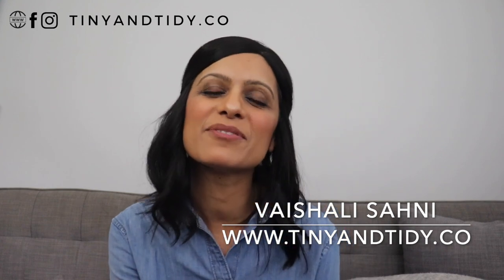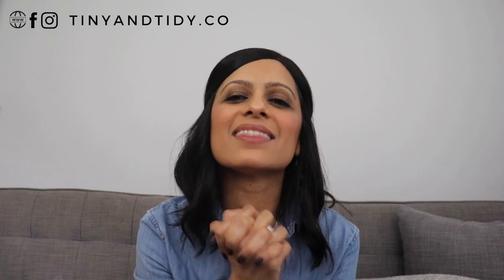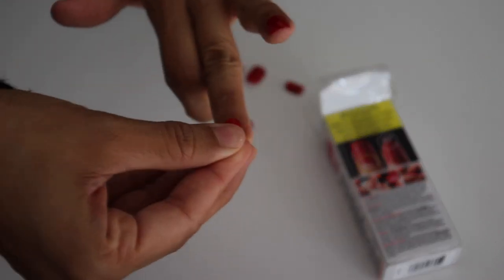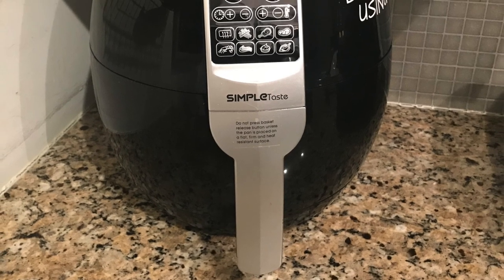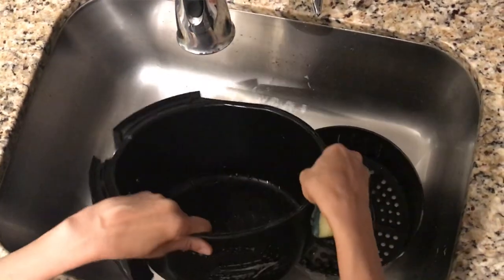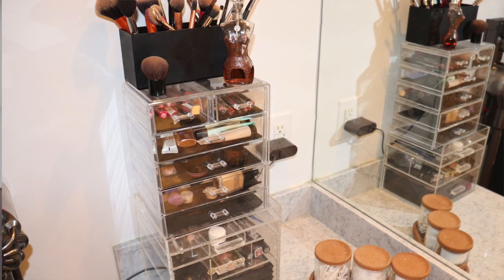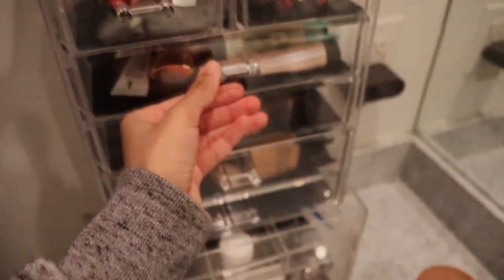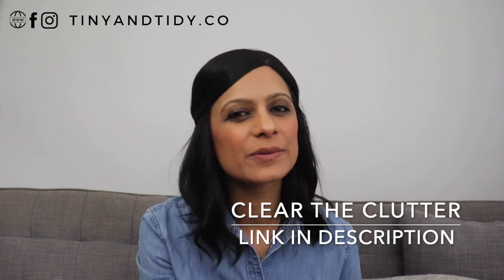3 ABSOLUTE MUST-HAVES | Amazon Favourites (2020)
3 ABSOLUTE MUST-HAVES | Amazon Favourites (2020)

Every month I will be sharing 3 items that spark joy in my life. We live in a small space, so we can only keep items that we truly value. Watch this video to see what’s sparking joy for me - February Edition

This is the machine that I use to create my custom vinyl labels:

Audiobooks:

Minimalism

Business

Updated Aug 9, 2020